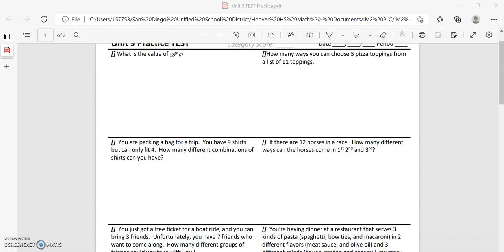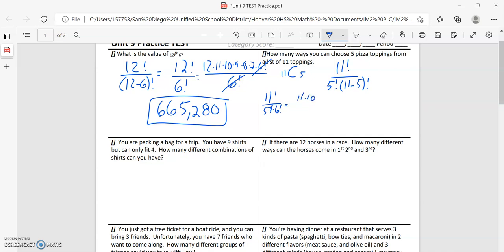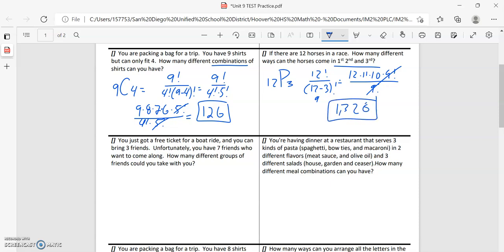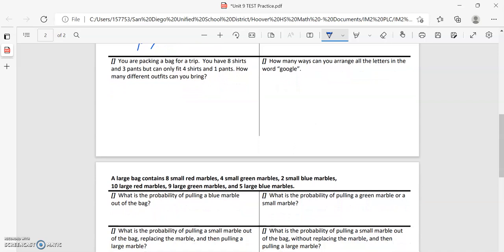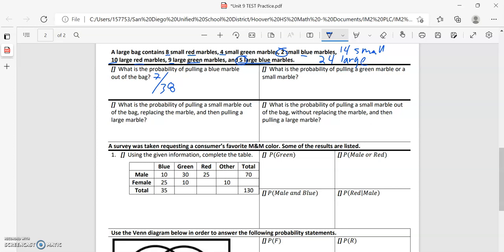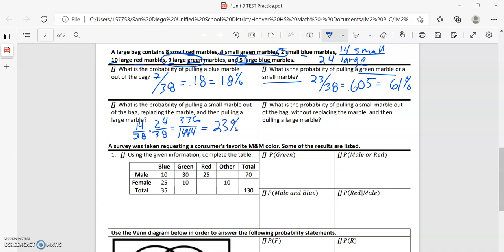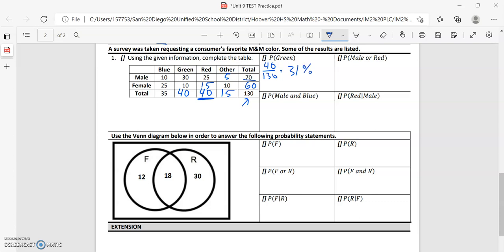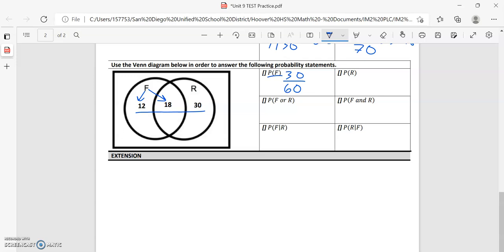Unit 9 Practice Test